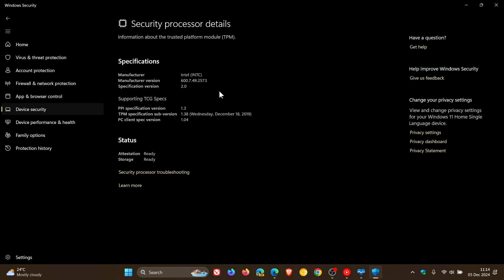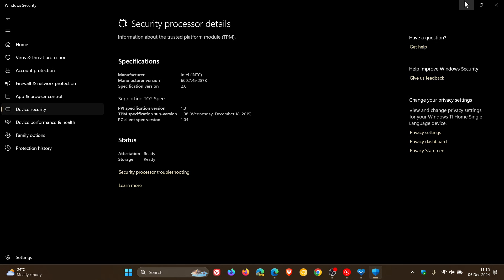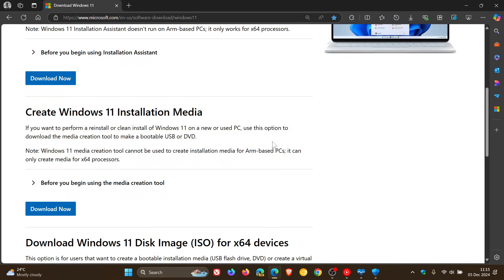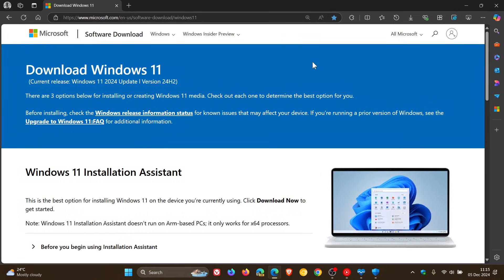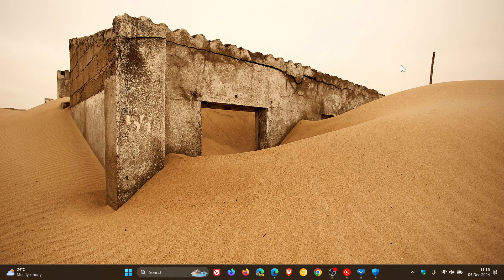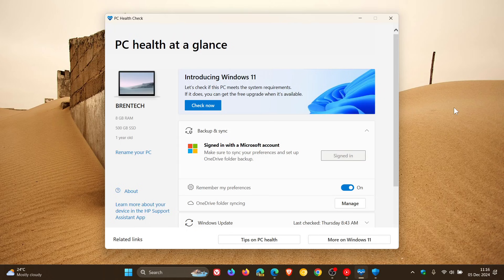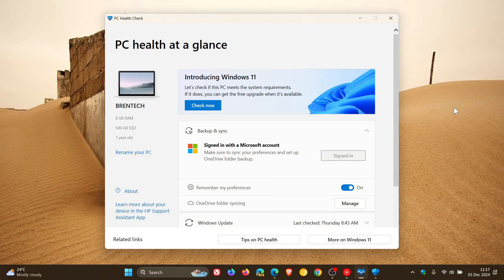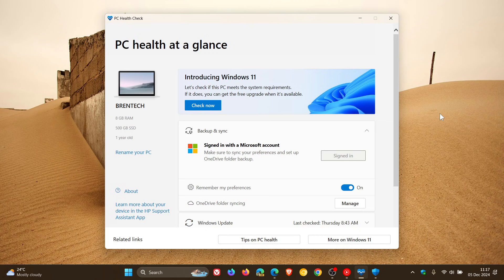Microsoft's TPM 2.0 Necessity Apparently Makes it Possible to Install Windows 11 on Unsupported PCs!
It's seams now Microsoft is allowing you to install Windows 11 on unsupported PCs, as long as you have TPM 2.0 on your PC